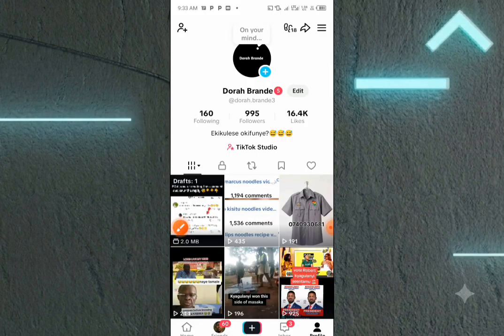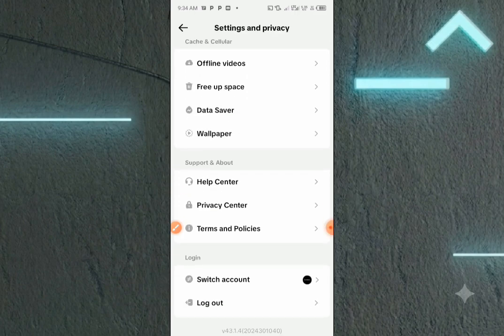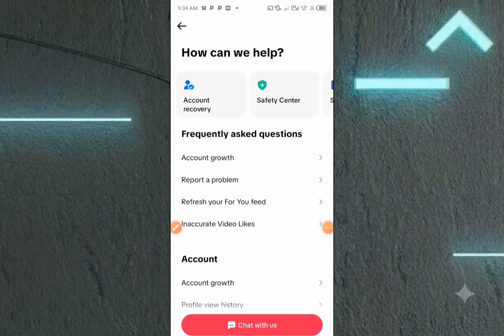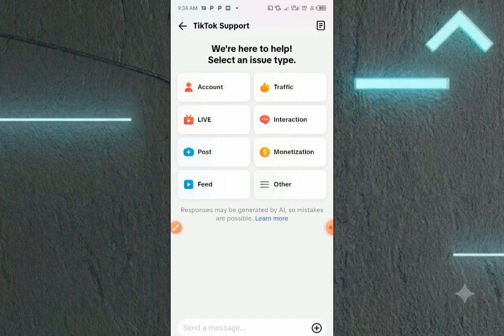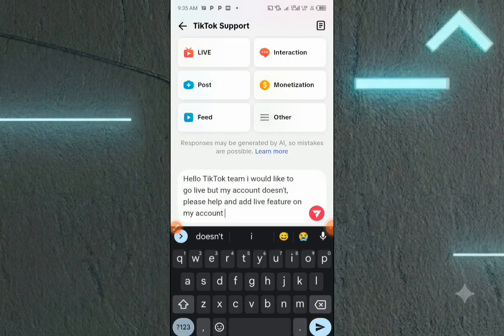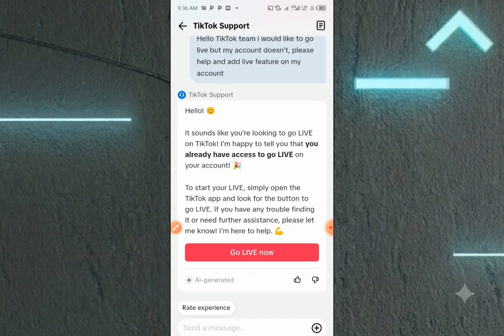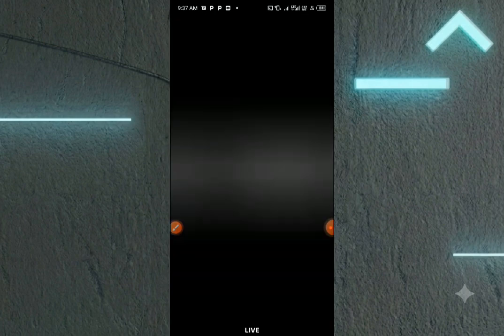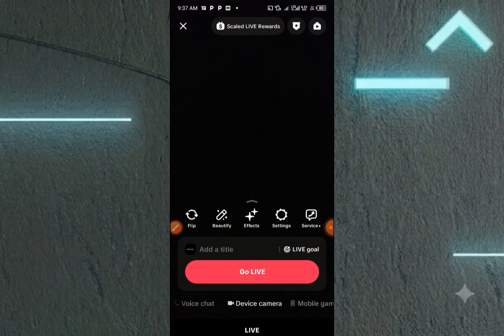How To Go Live On TikTok Without 1000 Followers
Want to unlock the TikTok LIVE feature but don't have 1,000 followers yet? In this video, you'll discover the easiest, 100% working method to go live on TikTok with 0 followers in 2026.
​No complicated hacks, no shady third-party apps—just a simple, professional step-by-step workaround that gets your live streams up and running instantly

YOUR SEARCH
how to go live on tiktok without 1000 followers 2026
​how to get the live button on tiktok 0 followers
​tiktok live loophole 2026
​how to go live on tiktok with 0 followers
​tiktok live studio access without 1k followers
​how to unlock tiktok live early
​go live on tiktok without 1k followers easy method
​how to livestream on tiktok under 1000 followers
​tiktok live button not showing up fix
​how to stream on tiktok from phone without 1000 followers